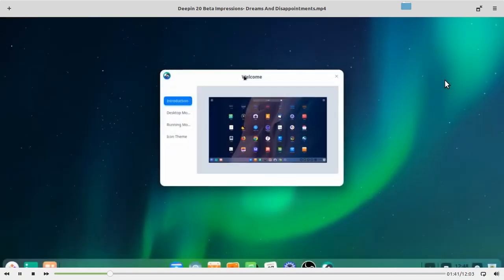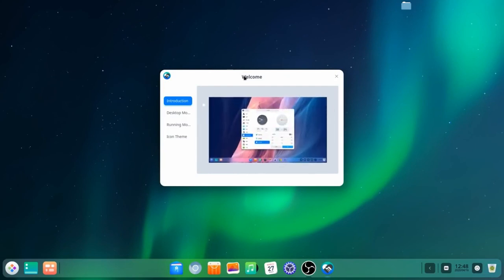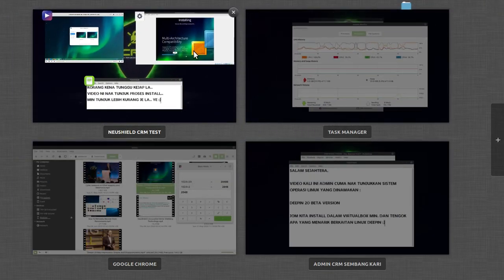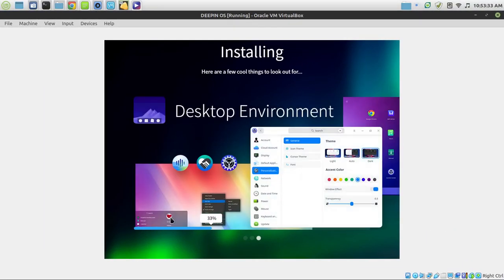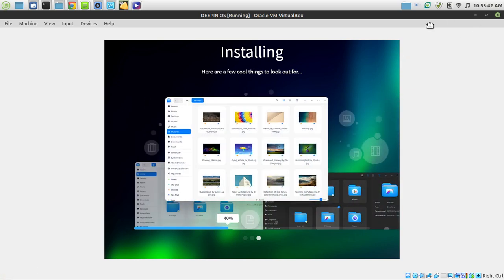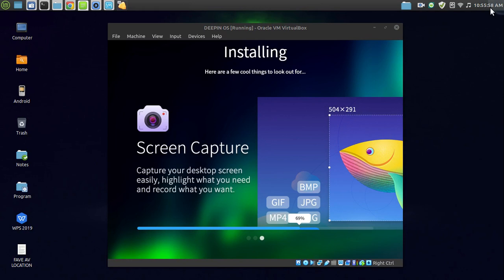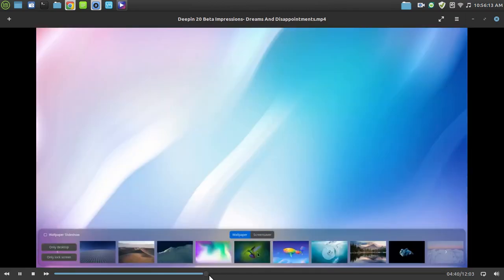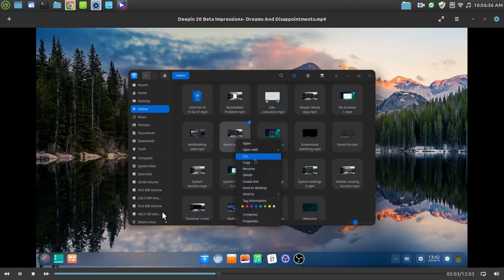Deepin 20 Beta 64bit - Install Pada VirtualBox 6.1 Di LinuxMint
Salam Sejahtera,

Video pendek ini berkaitan Min nak tunjuk awak semua cincai-cincai macam biasa cara install sistem operasi Linux : Deepin 20 Beta 64bit pada VirtualBox didalam LinuxMint 19.3

Sistem operasi Deepin Ini adalah sistem operasi sumber terbuka (OpenSources OS)

TimeStamp :

0:00 Penerangan CRM
1:00 Install Deepin ke VirtualBox
1:45 Deepin 20 Beta 64bit ISO
2:00 Configuration install Deepin
2:17 Saiz RAM Virtual Deepin
2:30 Saiz VDI Deepin (Virtual HDD)
3:26 Proses installation Deepin
7:15 Penerangan Brader Janggut berkaitan Deepin 20 Beta 64bit
13:18 Installation Deepin siap
24:40 Set Display Setting Yang Sesuai